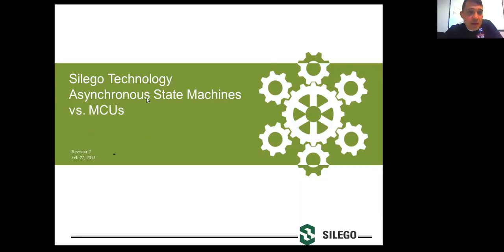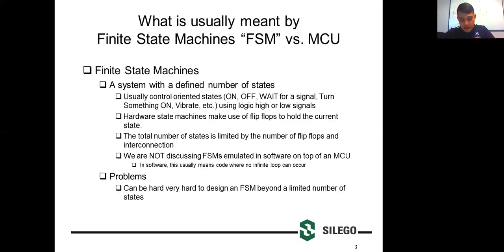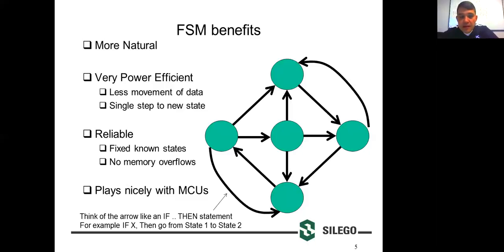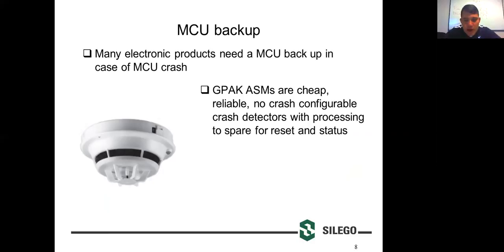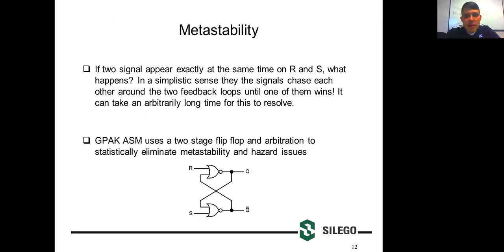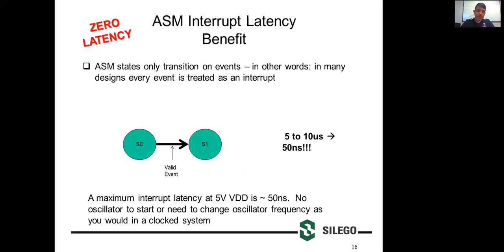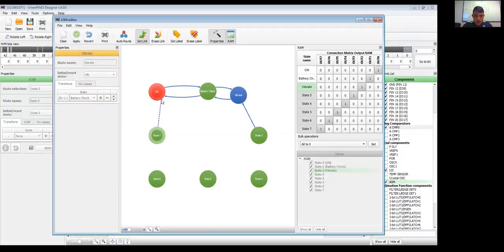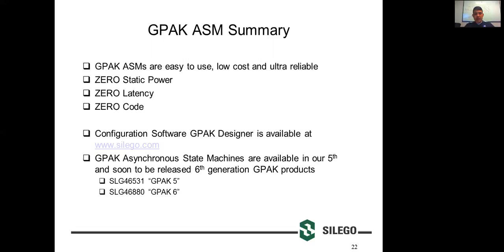Asynchronous State Machine vs MCU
Silego Technology Asynchronous State Machines vs. MCUs  webinar